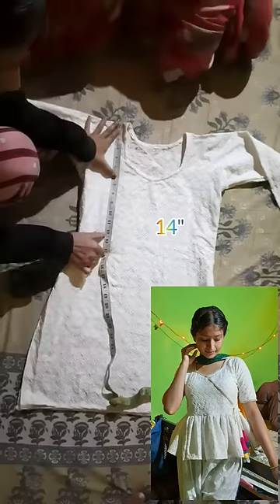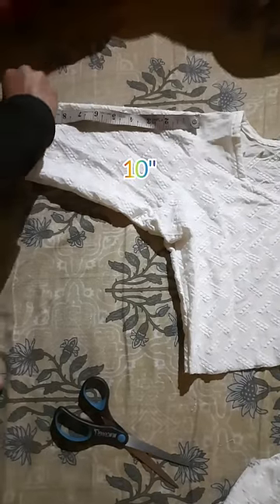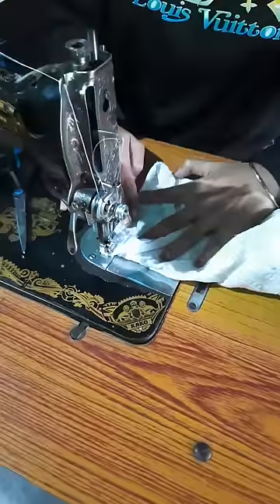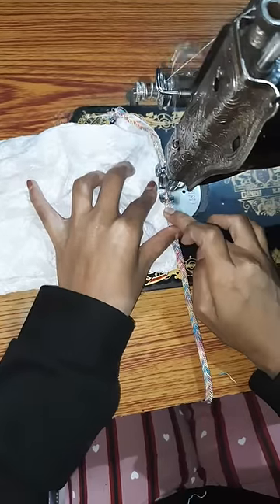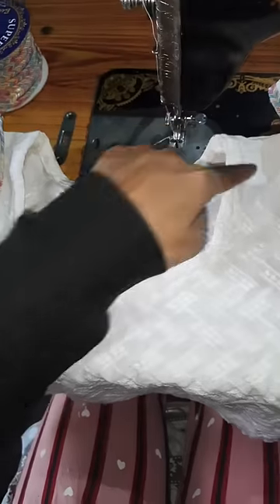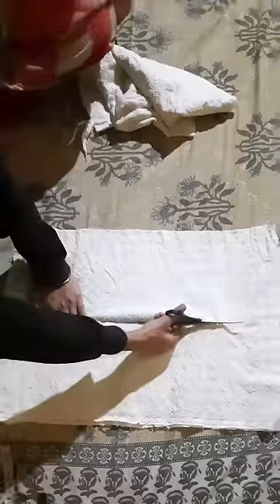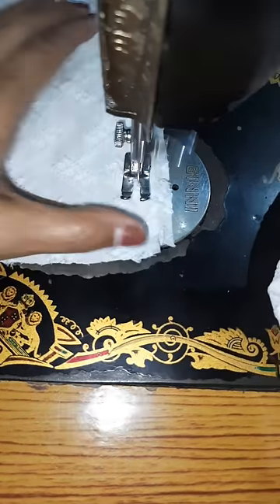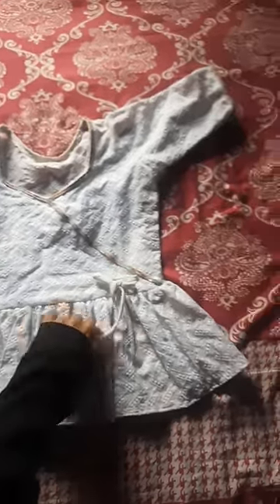Purani kurti se top 🥰 meri holi ki dress😍 😊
Purani kurti se maine top bnaya holi ke liye😊🥰 {meri holi ki dress}😍 😊